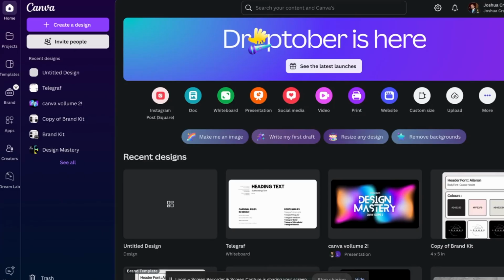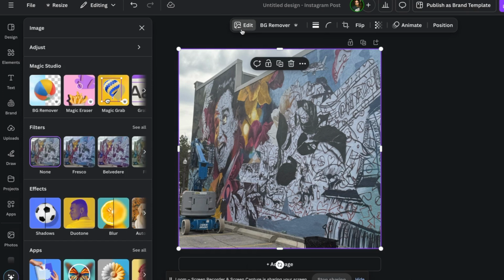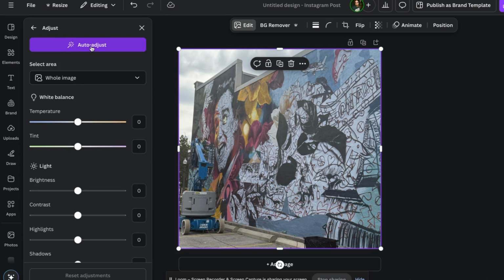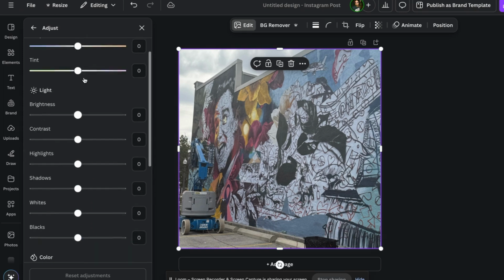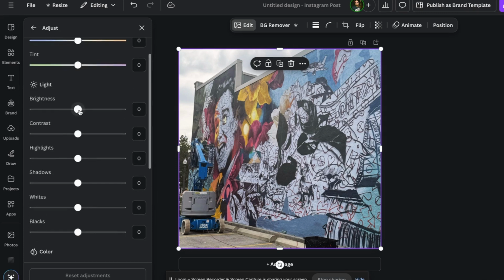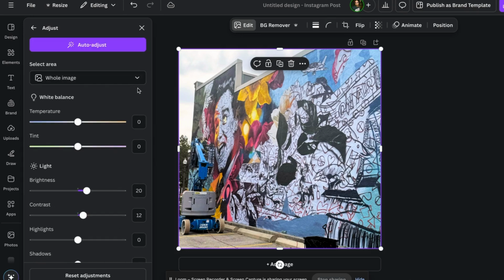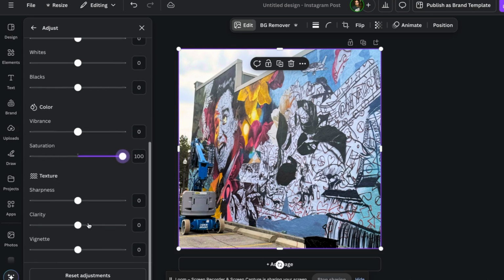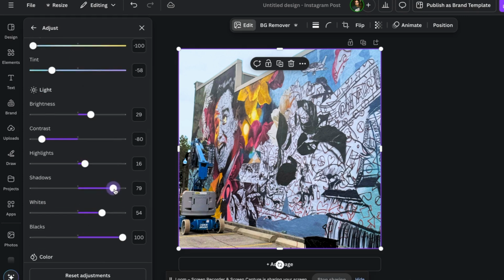Editing Photos in Canva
Here’s a quick guide to editing photos with Canva. We’ll cover all the tools and how to use them, from filters to manual editing.